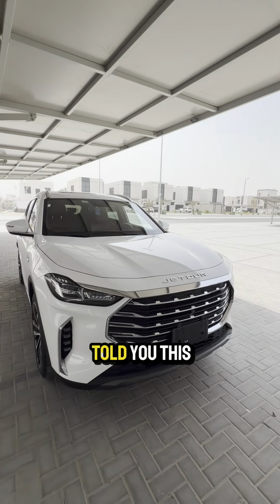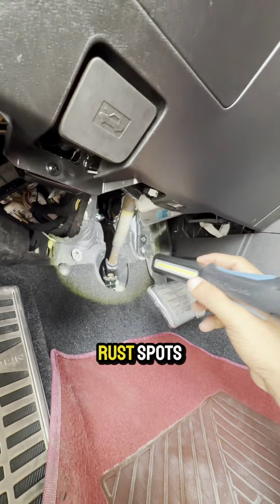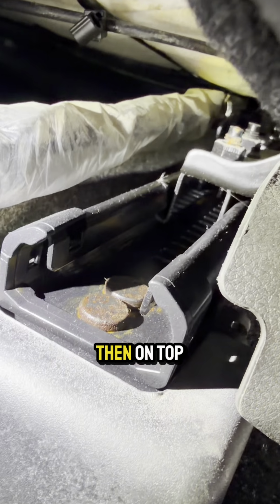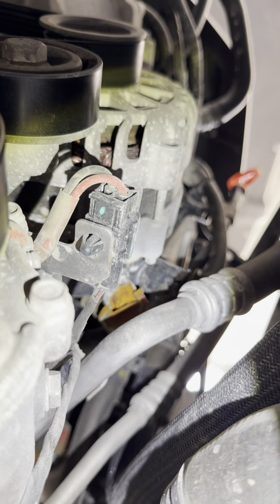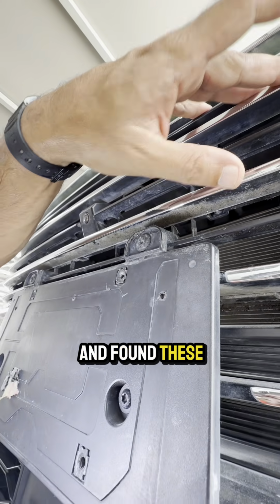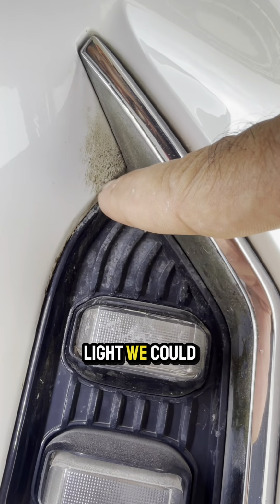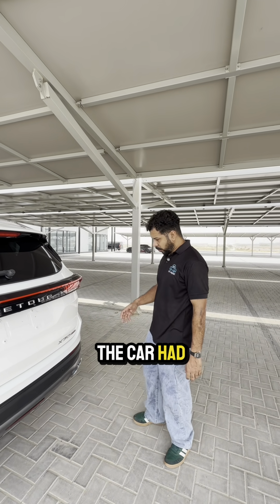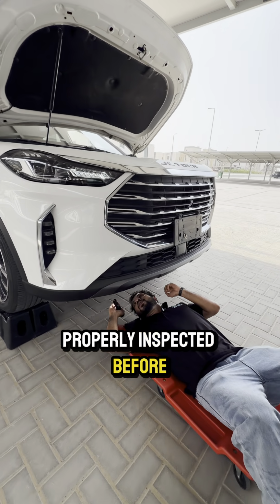This car looked clean… but our inspection revealed flood damage! 🌊🚗